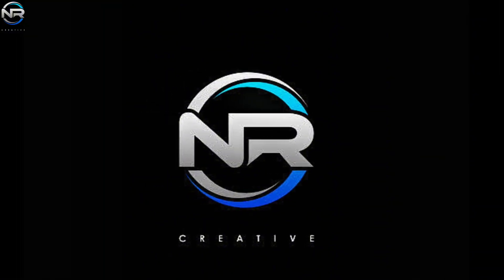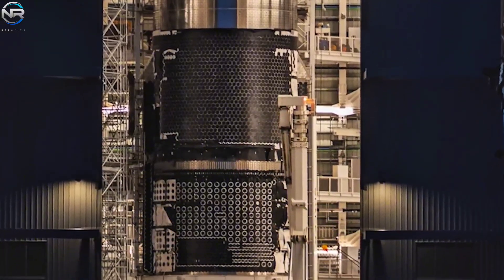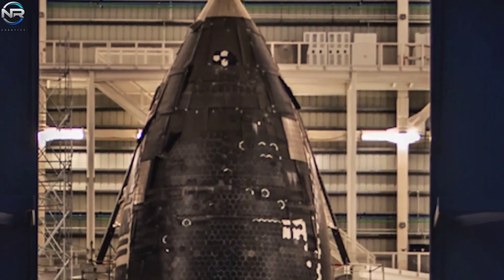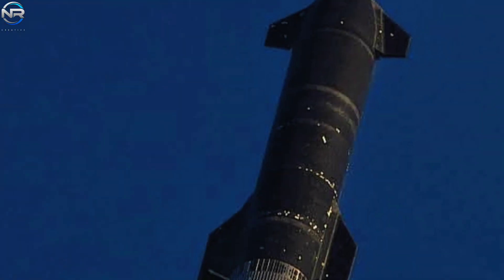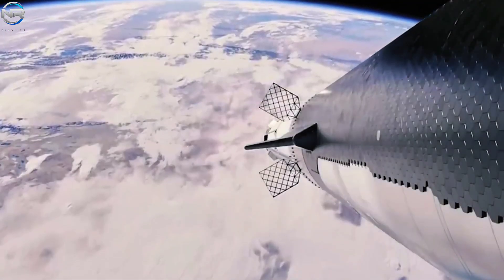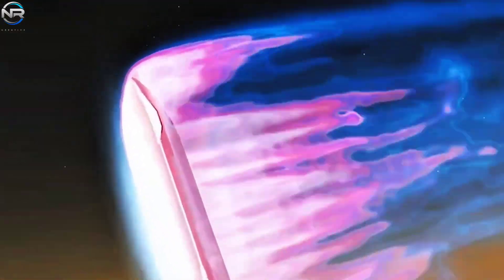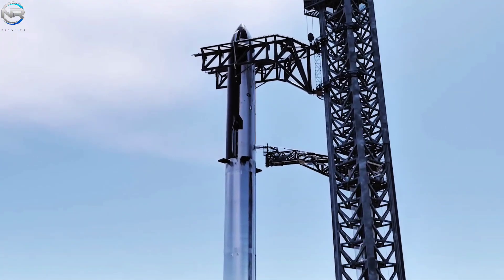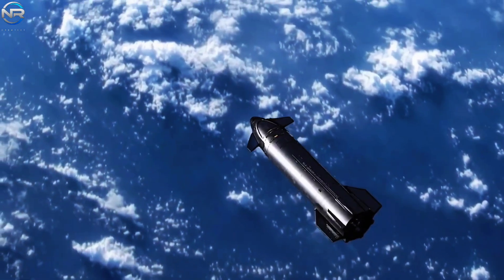Starship Flight 10 Launches with New Heat Shield System, Elon Musk Reacts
Starship Flight 10 Launches with New Heat Shield System, Elon Musk Reactsl
🚀 Starship Flight 10 has launched – and this time, SpaceX unveiled a game-changing innovation: a brand-new thermal protection system designed to withstand extreme heat during atmospheric re-entry. Is this the breakthrough that will take humanity deeper into space than ever before?

🔥 In this video, we’ll break down the new heat shield technology on Starship 10, how it compares to NASA’s systems, and what this means for the future of interplanetary travel. Elon Musk and the SpaceX team might just be redefining the limits of reusable rockets.

📡 Don’t miss exclusive footage of the launch, expert analysis, and all the updates you need to know from the front lines of space exploration.

📽️ Production Notes
🎙️ This is a fully original, documentary-style production that includes:
📡 CREDITS & SOURCES
This content includes visual material from public sources such as: